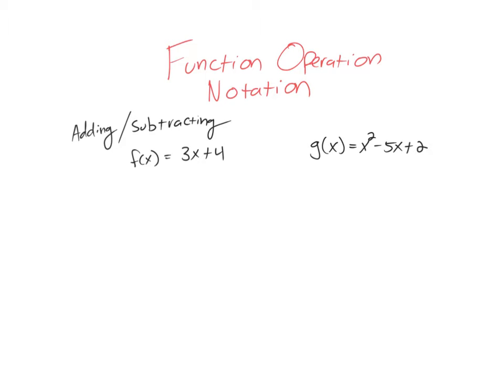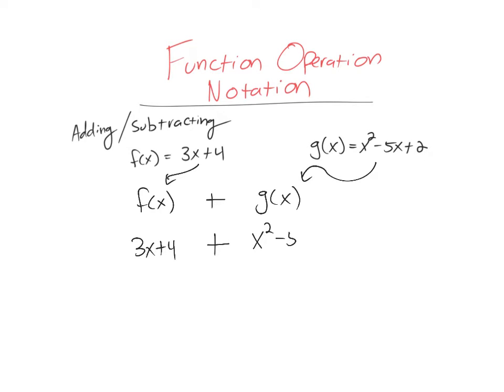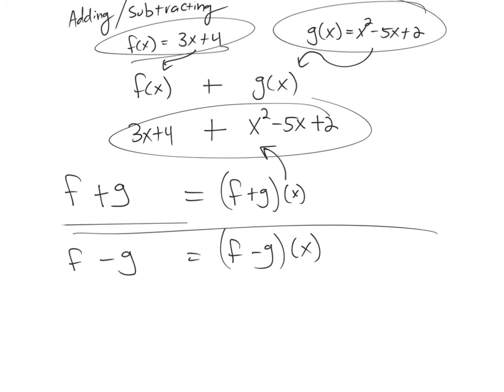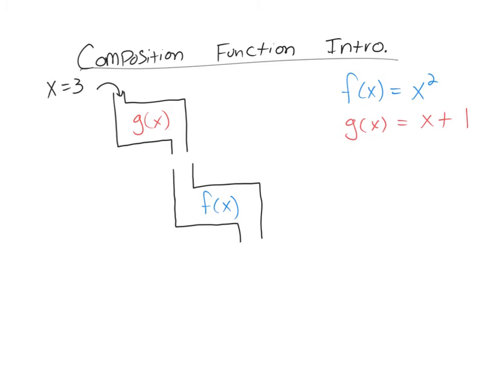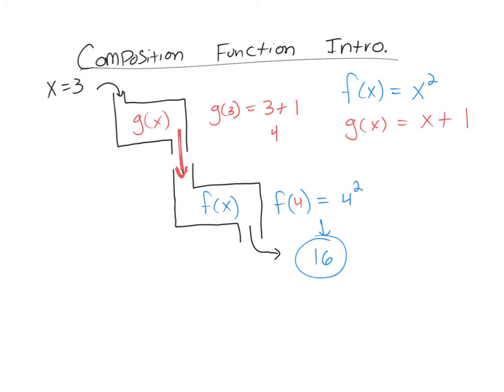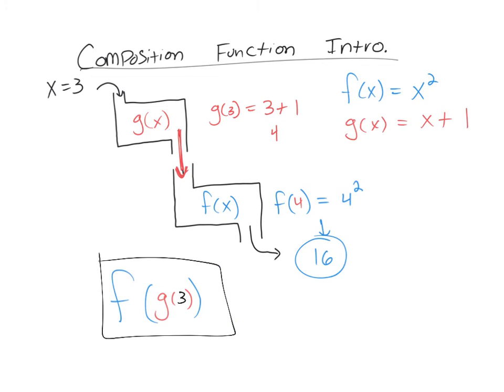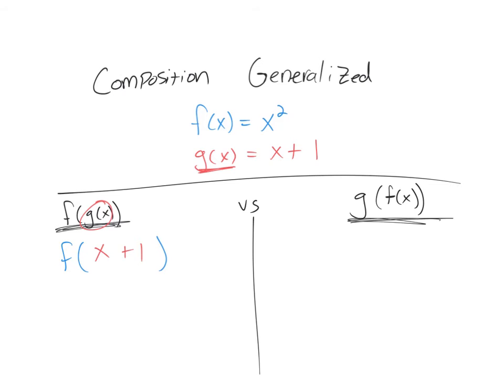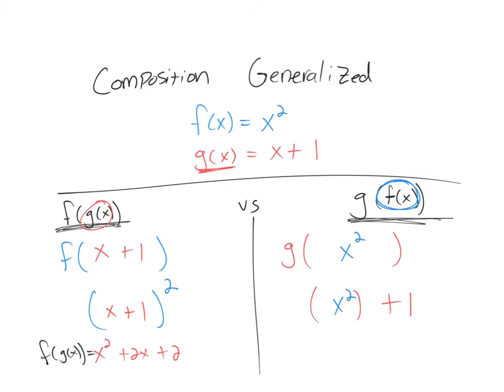69 Function Operation Notation